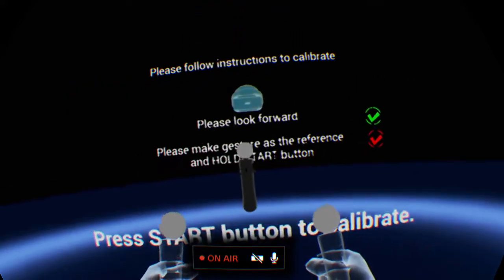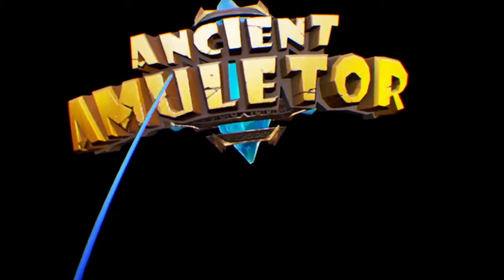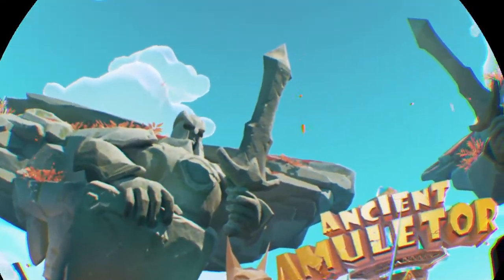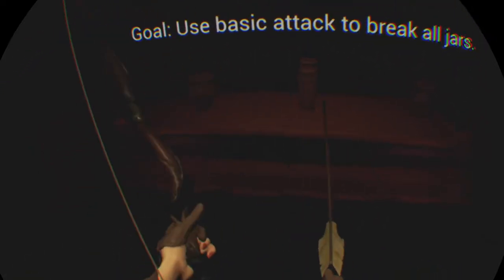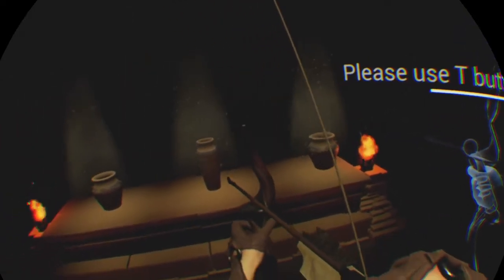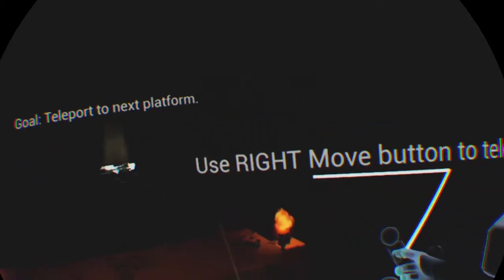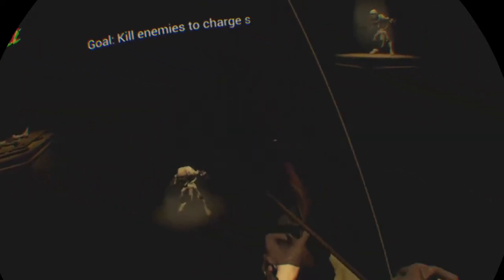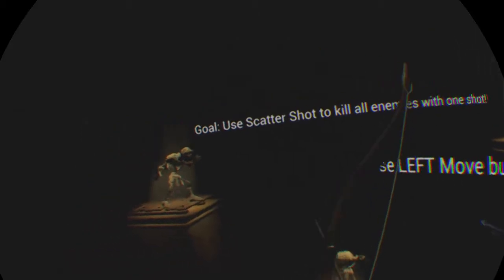Ancient Amuletor Demo PSVR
Mainly PSVR videos